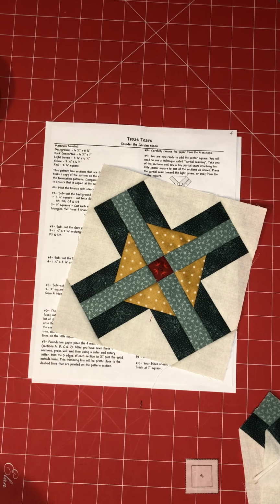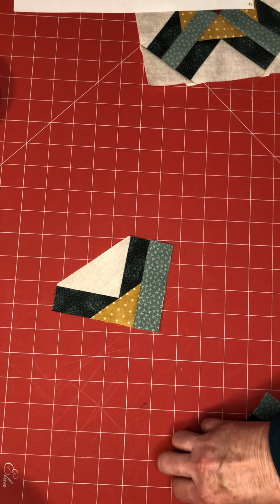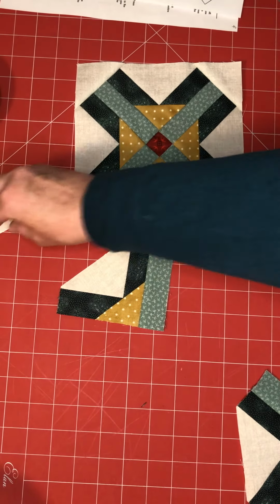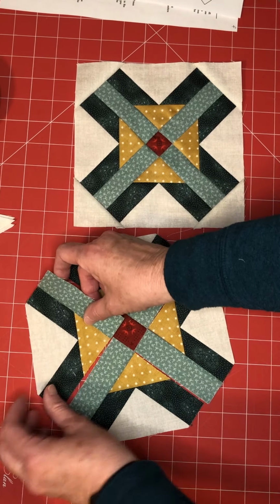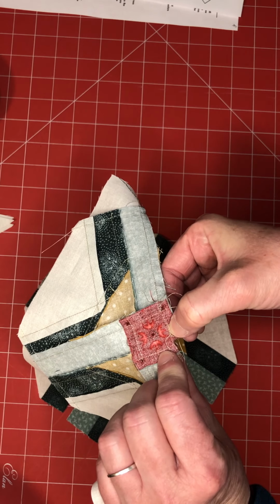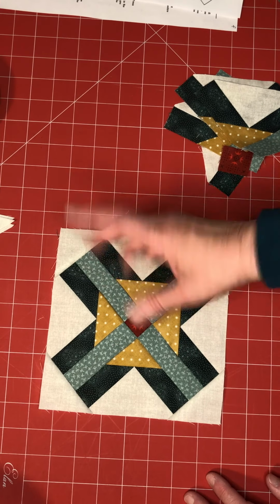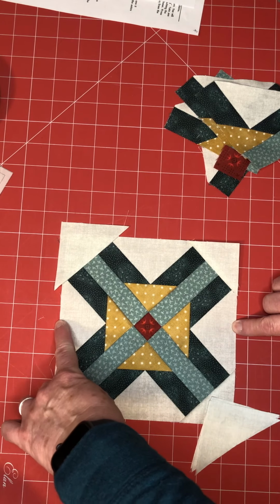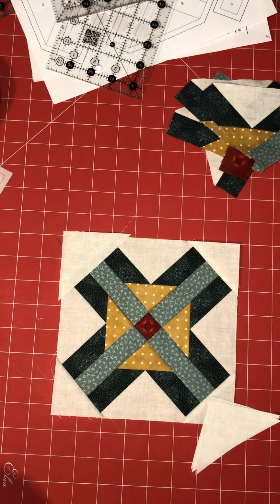Texas Tears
Foundation Paper Pieced and inset seaming - Corn Wagon Saturday Sampler Block